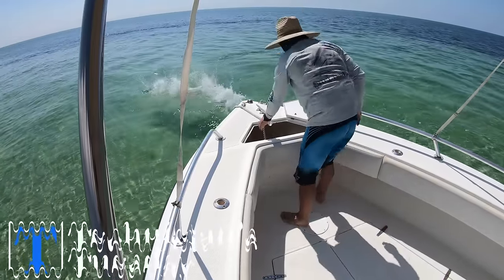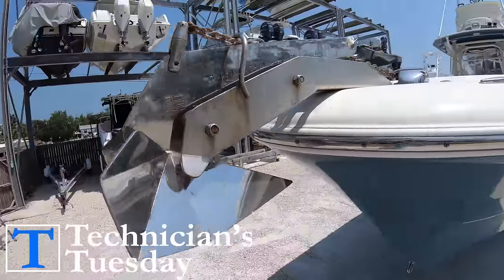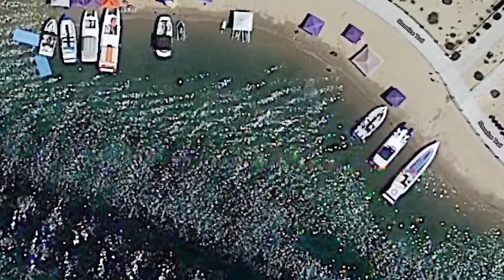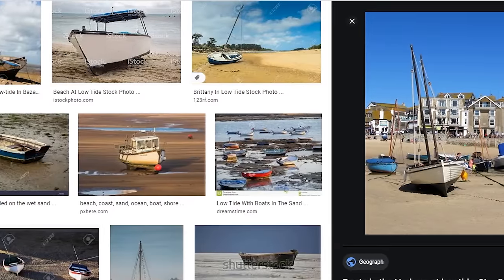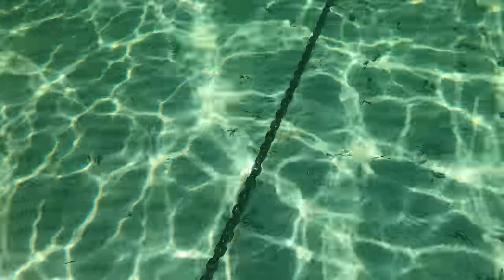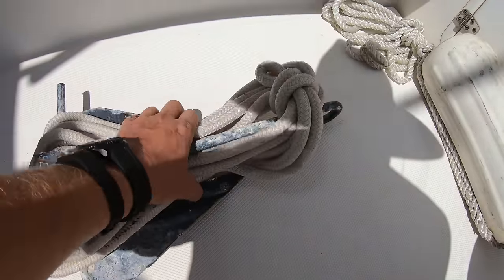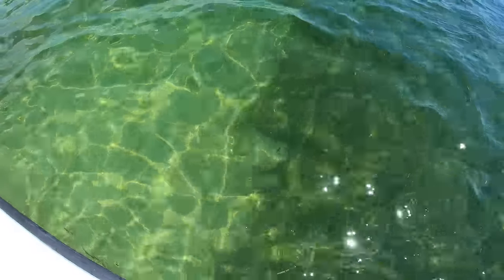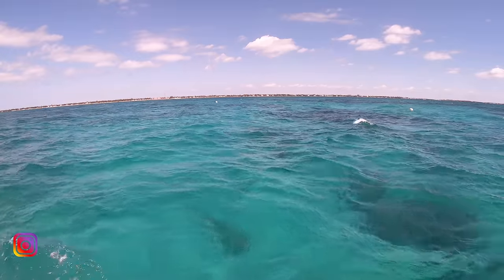Are You Anchoring Wrong?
Get Your Born Again Boating Clothing!

TECHNICIAN'S TUESDAY

How Many Batteries Should I Have On My Boat?

What Are Boat Outriggers Used For & How To Use Them!

Boat Fuel Gauge Not Working? How To Troubleshoot & Fix It Fast!